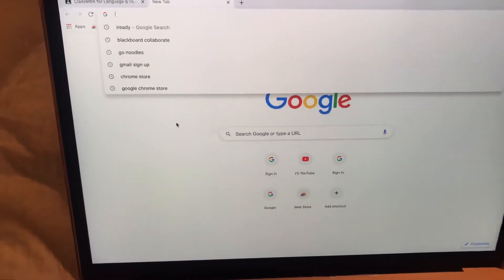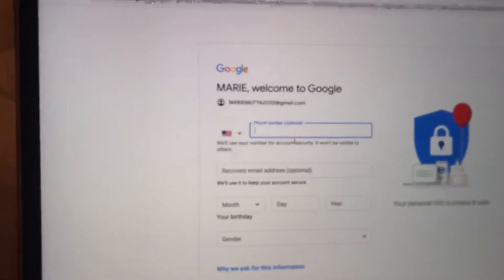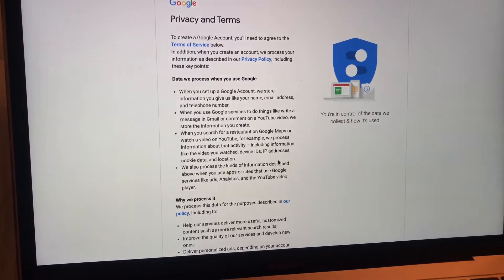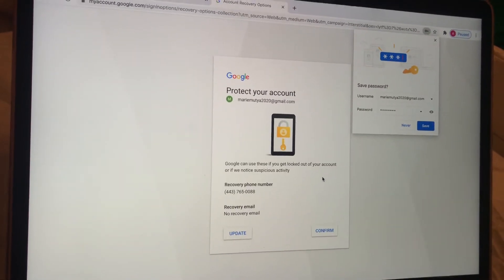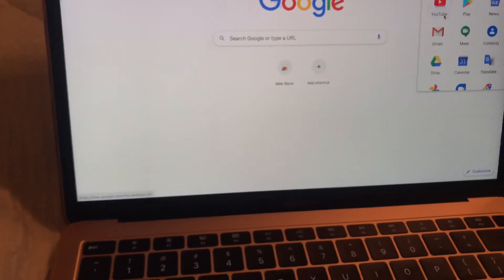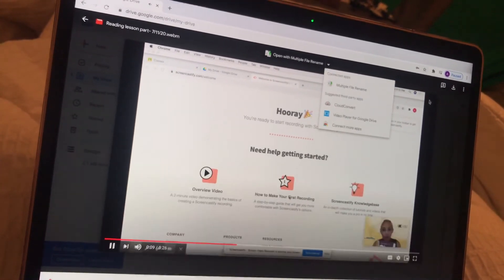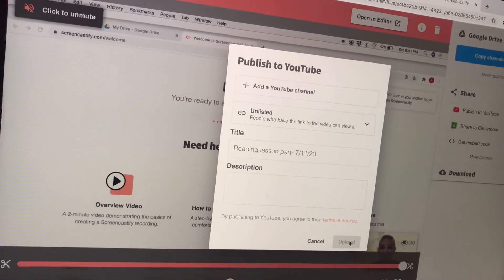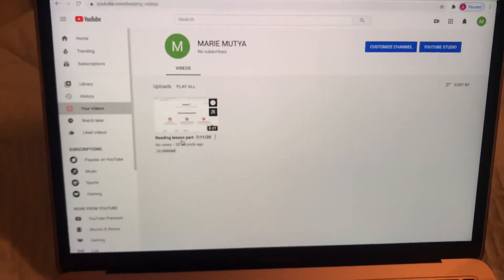How to Sign up for Gmail and Youtube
How to Upload your videos in Youtube